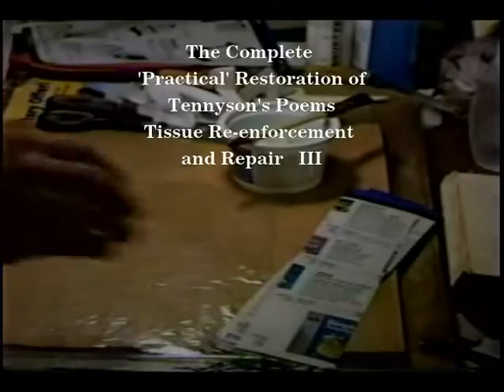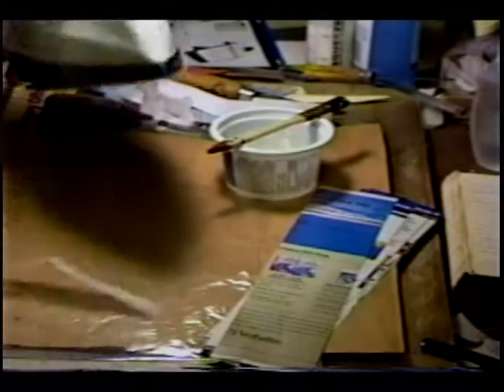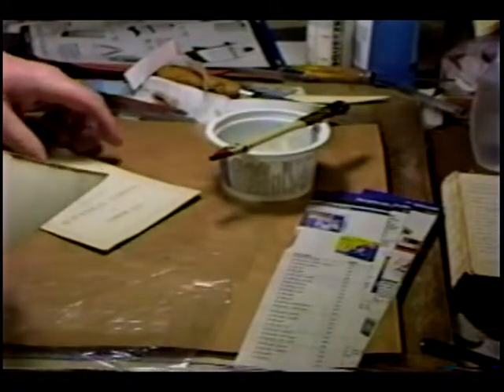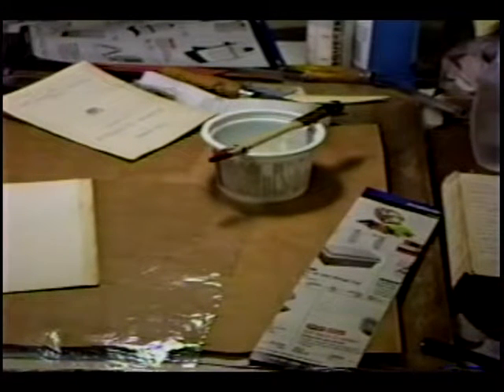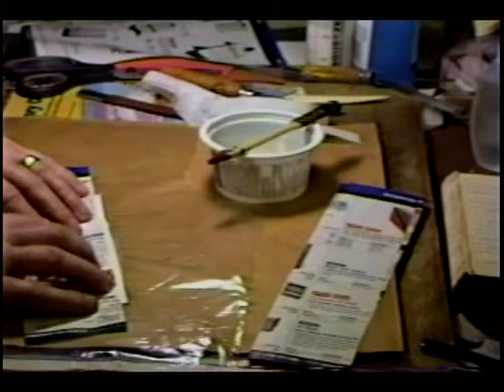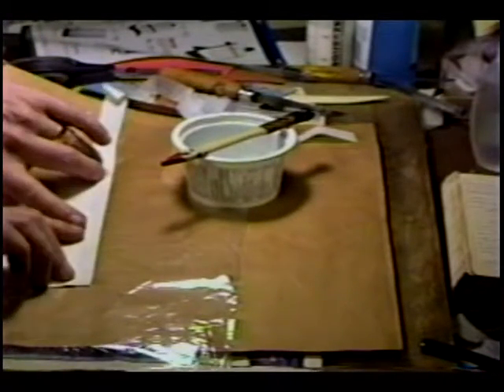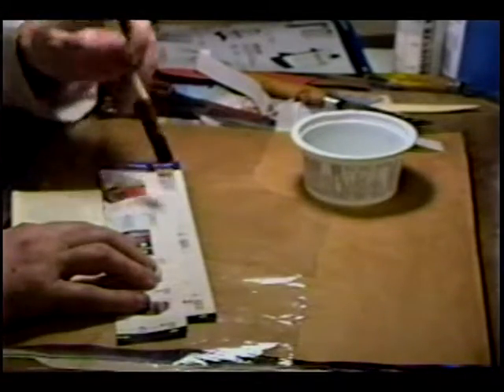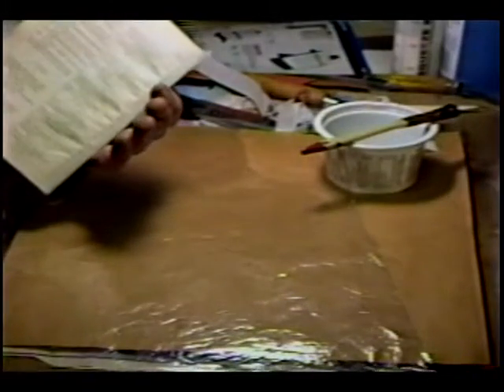11 TISSUE III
Continuation of a demonstration of  tissue reinforcement and guarding of individual signatures using a common household iron.